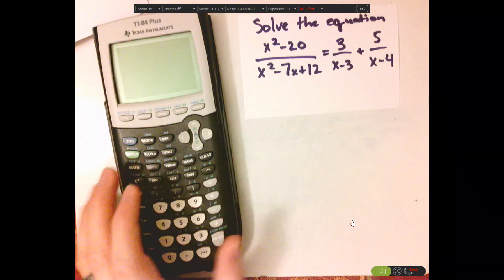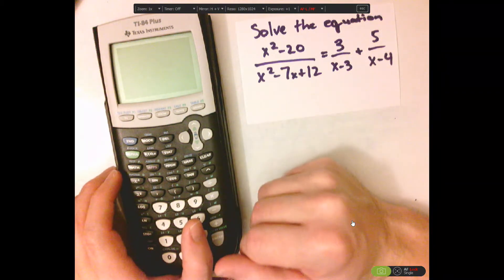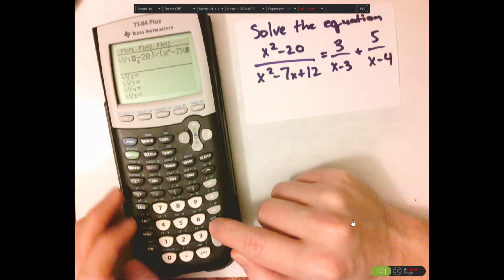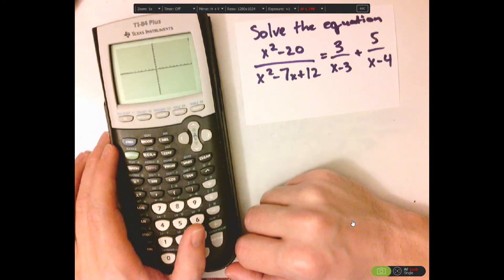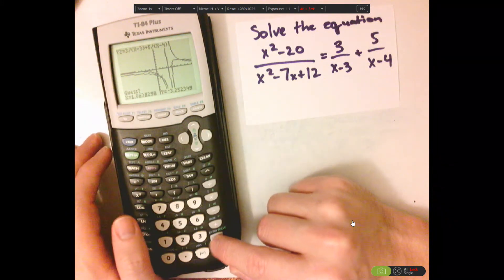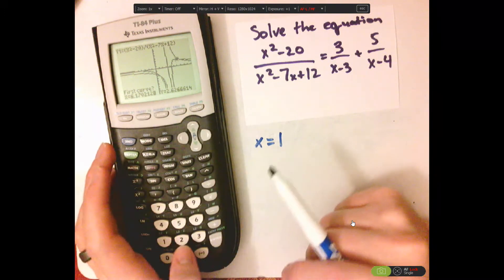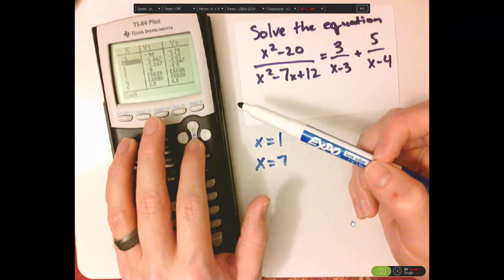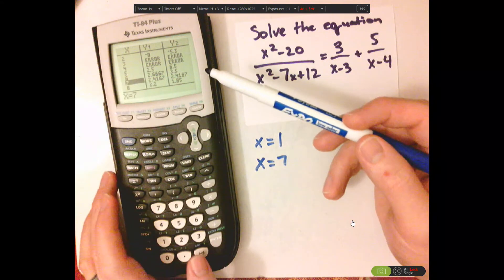math trick - algebra with TI 84 plus - solving a rational equation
With the TI-84 plus, I demonstrate how to solve a rational equation using the graphing feature.